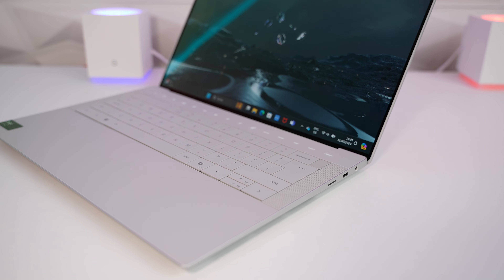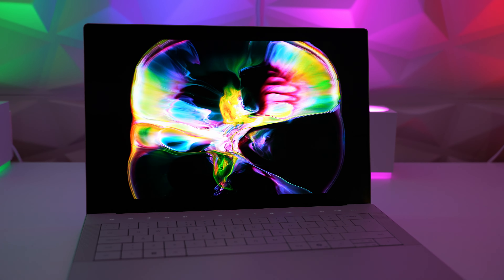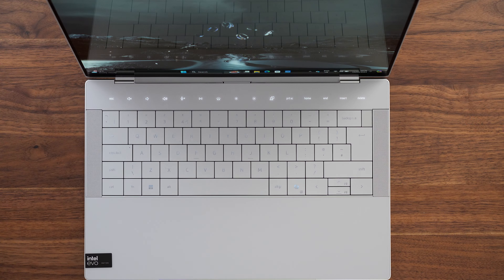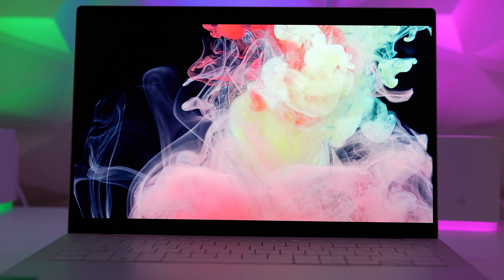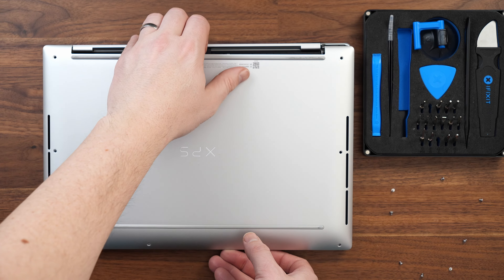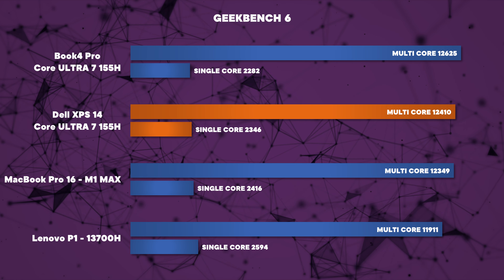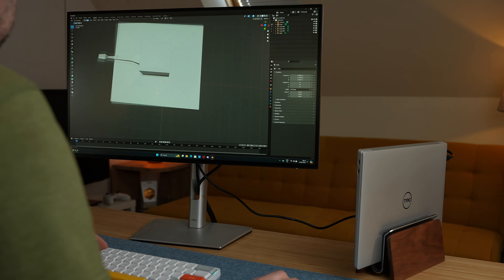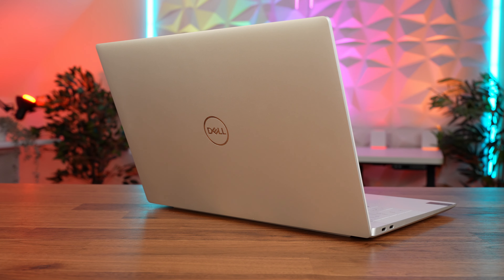Dell XPS 14 (9440) review - Beauty Comes At A Price!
In this video we check out the new Dell XPS 14, a stunning 14" premium laptop with amazing OLED screen new core ultra CPUs and RTX 4050.

⭐️Ultrasharp 27" 4k monitor with hub
⭐️Anywhere MX 3 mouse

*TIMESTAMPS*
0:00:00 - Intro
0:01:06 - Specs
0:01:41 - Externals
0:02:18 - Trackpad
0:02:34 - Keyboard
0:03:16 - Speakers
0:04:13 - Screen
0:04:43 - Webcam
0:05:40 - Ports
0:06:17 - Internals
0:07:00 - Performance
0:09:01 - Battery Life and Performance
0:10:10 - Conclusion